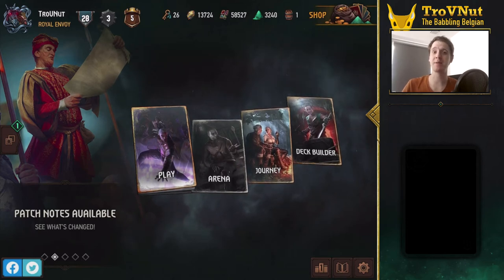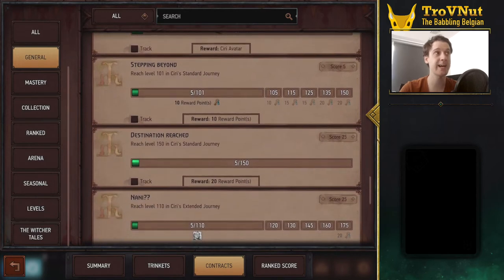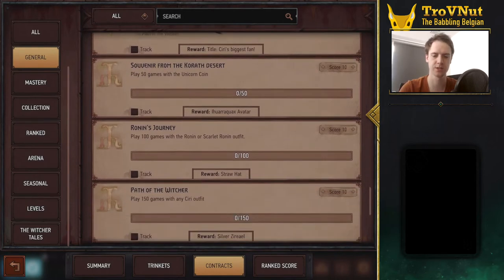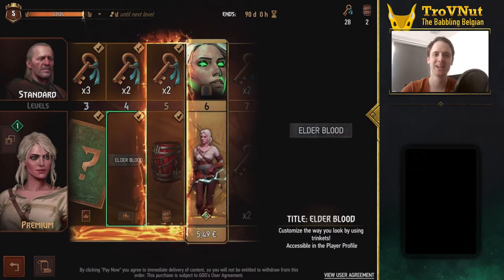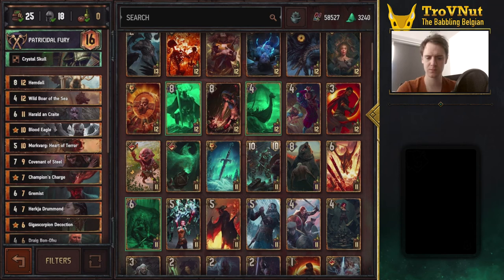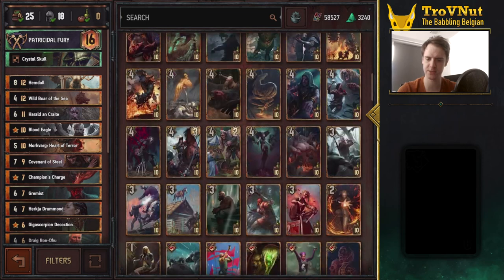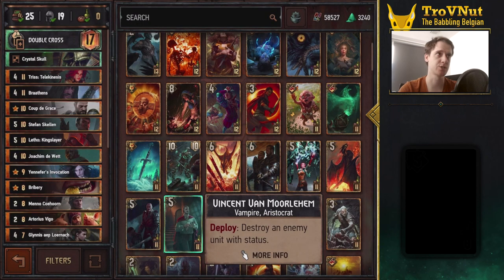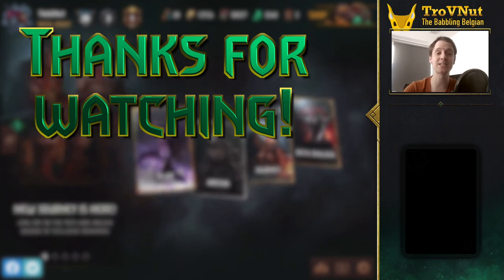Everything on Ciri's GWENT JOURNEY (& Patch 7.1) - GwentEdge - Gwent Tips & Strategy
A second Journey has arrived in Gwent and it brings us a whole batch of new goodies centred around our favourite Witcheress, Ciri. Let's see what we can earn and why this is the most rewarding Journey yet in Gwent!